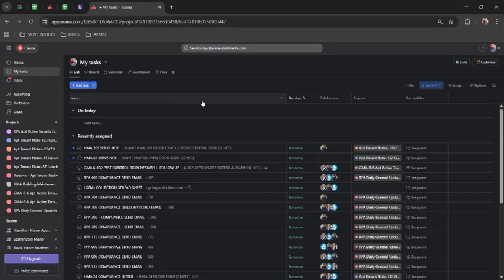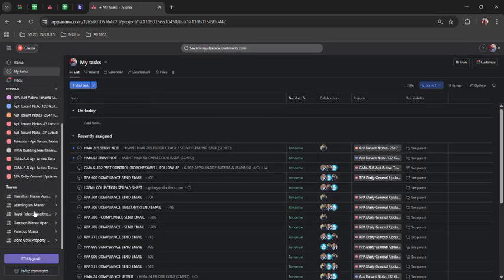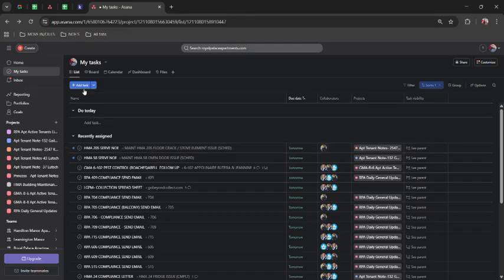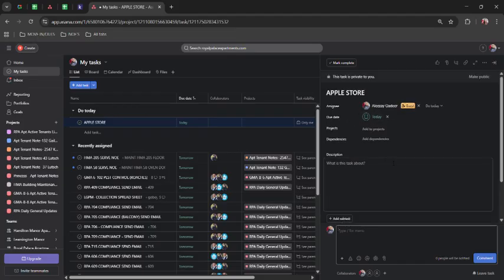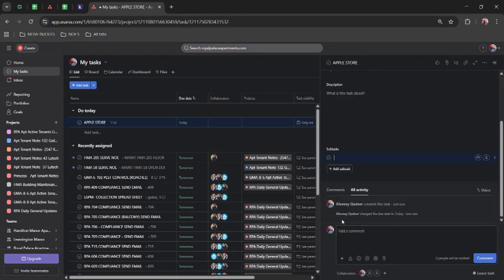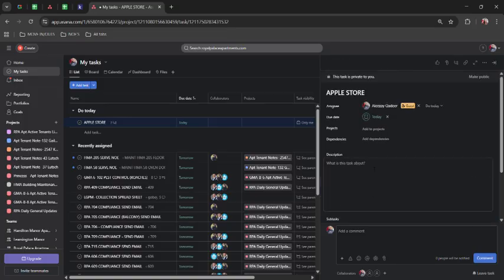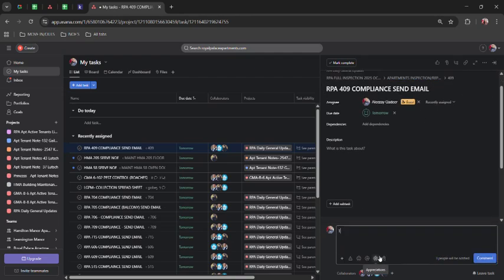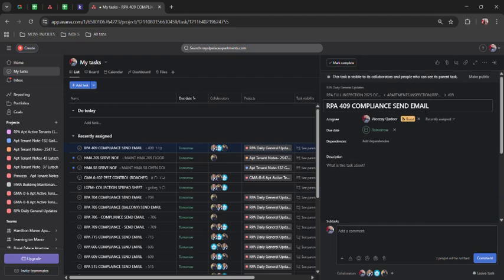How to Manage Tasks and Projects in Asana | Creating, Assigning, and Due Dates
Learn the essential steps for organizing your work in Asana, the popular project management tool. This tutorial walks you through navigating the "My Tasks" section, creating new tasks (like the 'Apple Store' project), assigning them to team members, setting crucial due dates, and breaking down big tasks into manageable subtasks. Perfect for beginners looking to boost their productivity and team collaboration using Asana.

In this video:
0:00 - 0:34: Navigating the "My Tasks" Inbox and Project List
0:34 - 0:42: Browsing the Workflow Gallery / Templates
0:42 - 1:20: Back to My Tasks List & Reviewing Existing Tasks
1:20 - 1:50: Creating a New Task ('Apple Store') and Setting a Due Date
1:50 - 2:25: Assigning a Task to a Team Member
2:25 - 2:40: Adding Subtasks to the Main Task (e.g., 'IPHONE 12', 'IPHONE 13')
2:40 - 3:00: Deleting a Task from the List
3:00 - 4:12: Reviewing Existing Tasks and Task Details

Time Content
0:00 Introduction & My Tasks Overview
0:34 Exploring Asana Project Templates
1:20 Creating and Scheduling a New Task
1:50 Assigning Tasks in Asana
2:25 Adding Subtasks for Detailed Workflows
3:00 Deleting Tasks and Final Review